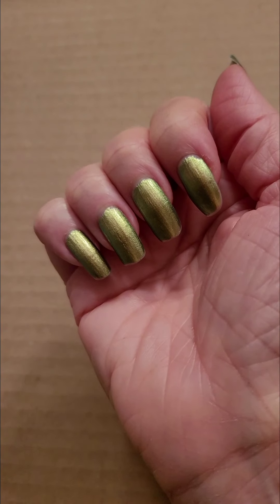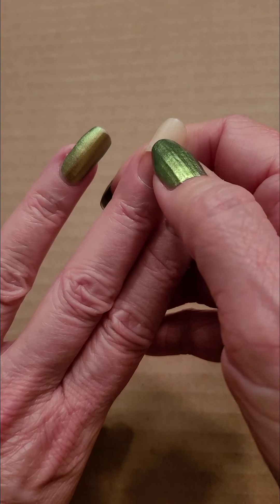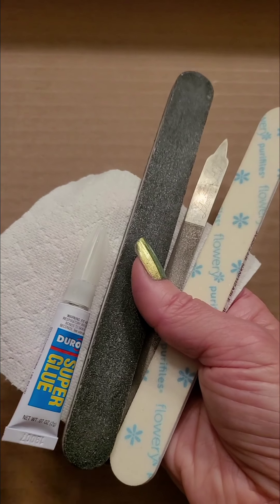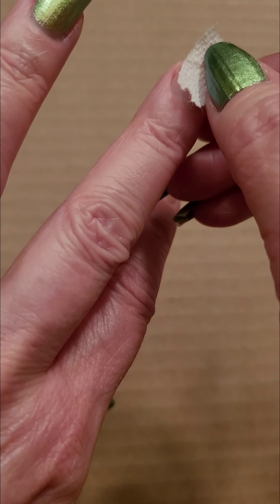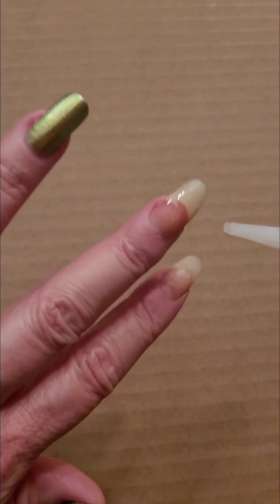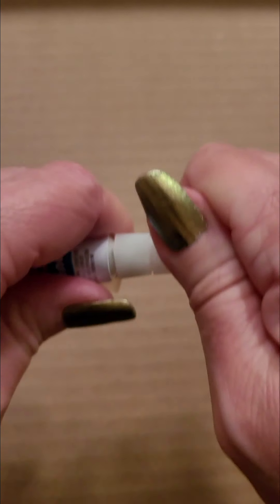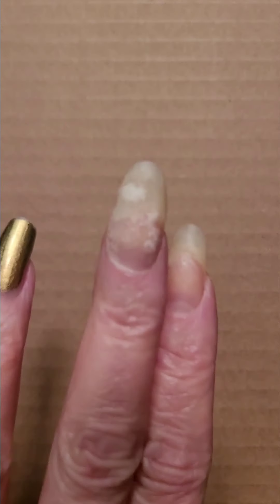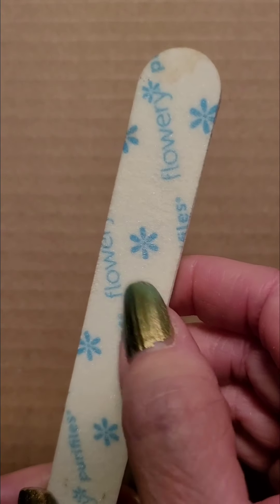Broken Nail Repair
This video describes how to repair a broken or cracked finger nail with items that are found around the house.